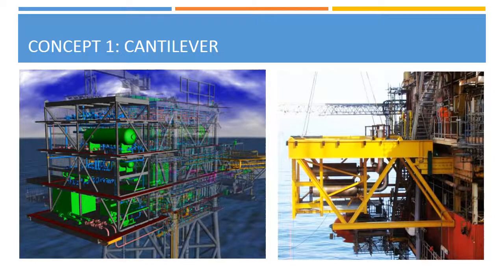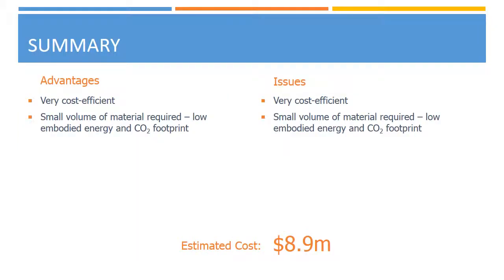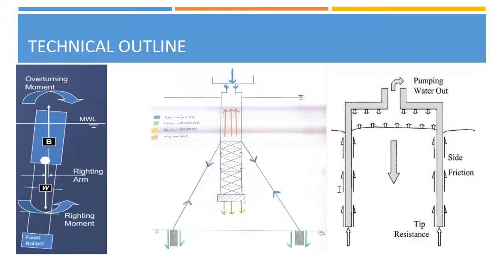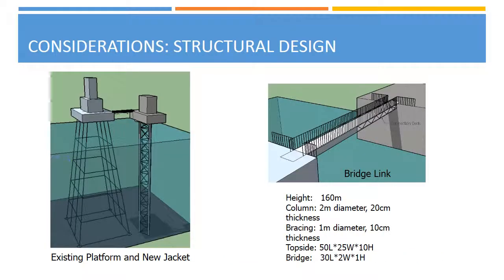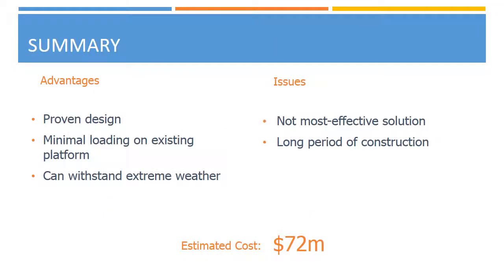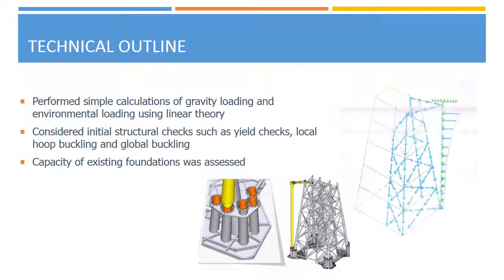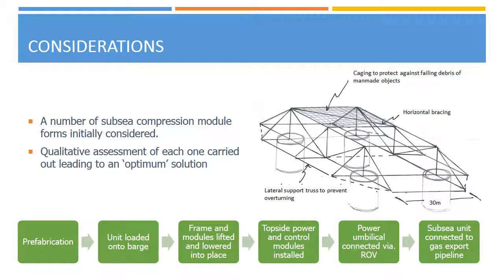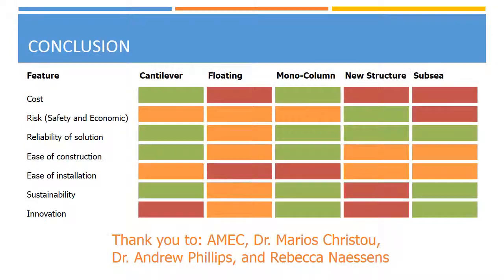[Group 10 2014] The Albion Platform